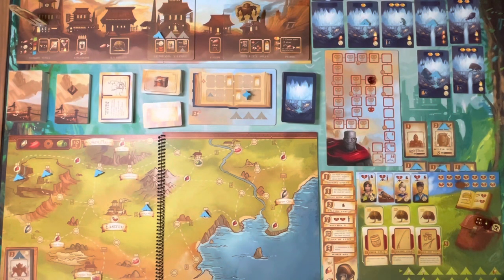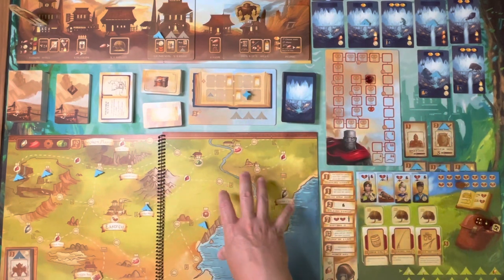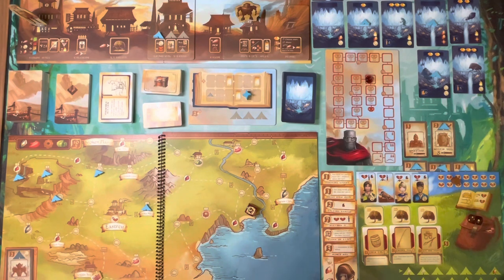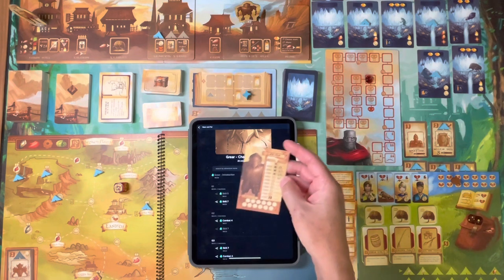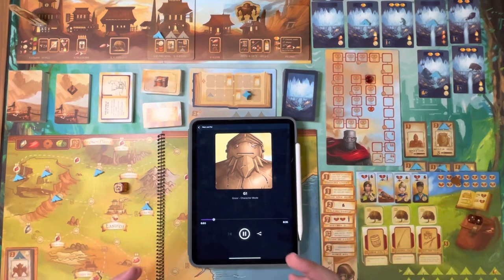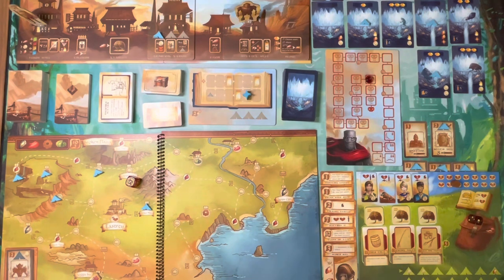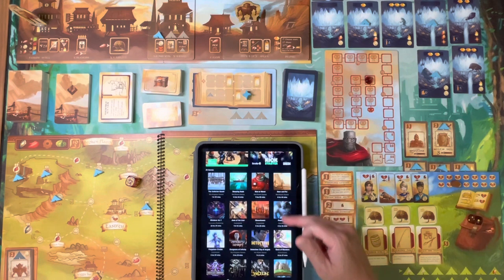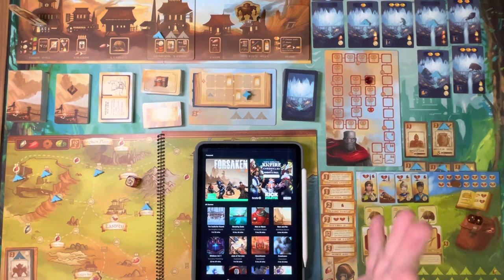Near and Far Should Really Be A 1-4 Player Game | How To Play Near and Far Solo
Near and Far is about the narrative experience, not winning or losing. Foreteller games has made it possible to experience Near and Far solo without any consolations.